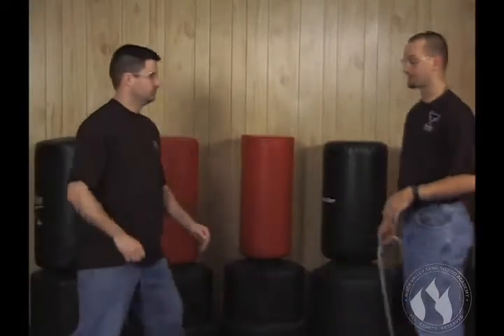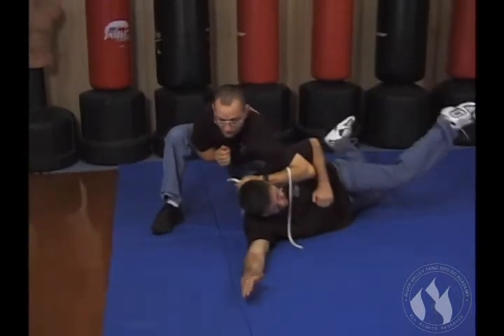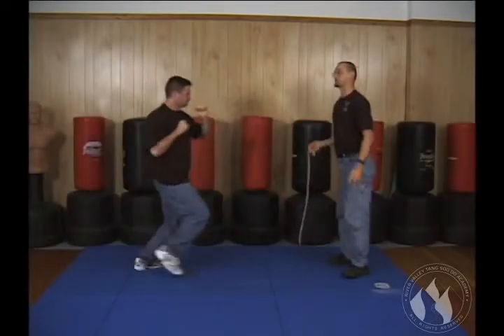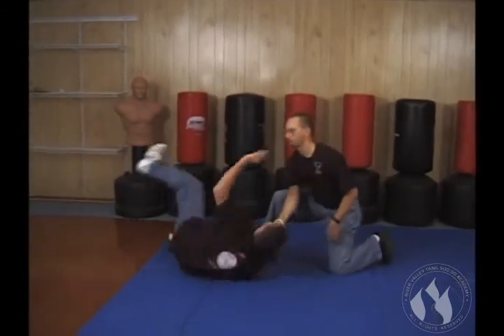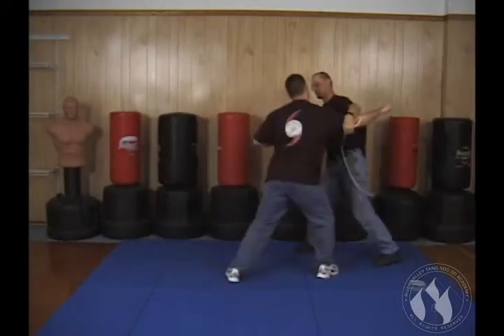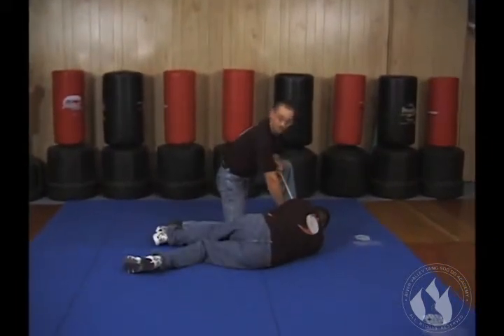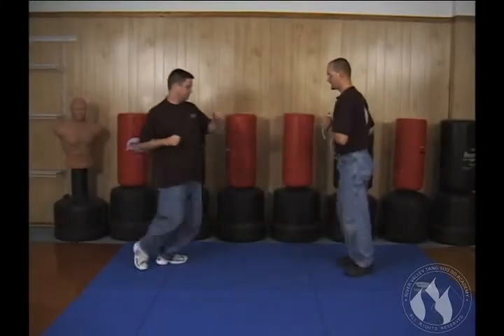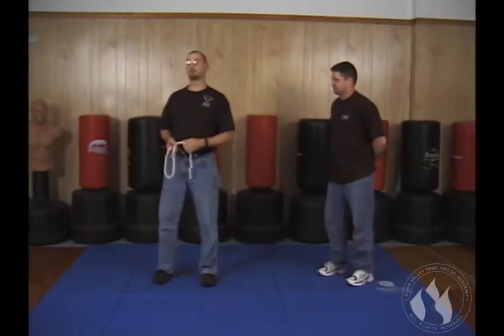Improvised Flexible Weapons - Integration - Open Hand Inside Line (Video 17)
Welcome to the Improvised Flexible Weapons video series. In 2006 Paladin Press produced my video to bring this material to the public. When Paladin Press closed its doors all the rights to the video reverted to me. Since it can no longer be purchased from Paladin, I have chosen to make this material available to the public via Youtube. I hope you enjoy.

If you choose to practice the techniques demonstrated you assume all risk and responsibility for doing so.

It is strongly advised that all participants ALWAYS wear safety glasses when practicing this material.

River Valley Tang Soo Do is a professional martial arts education center, we thoroughly enjoy helping people realize the life long benefits of martial arts training.